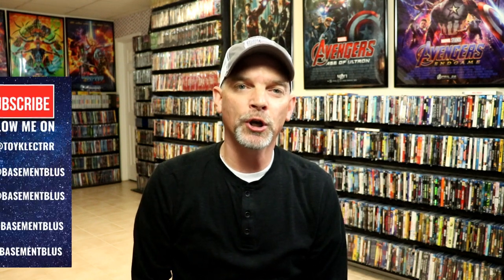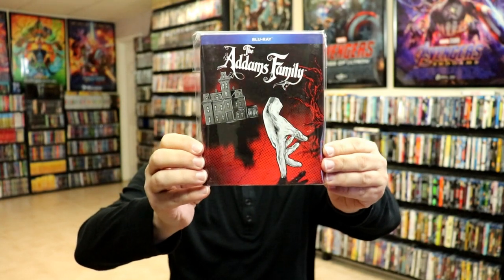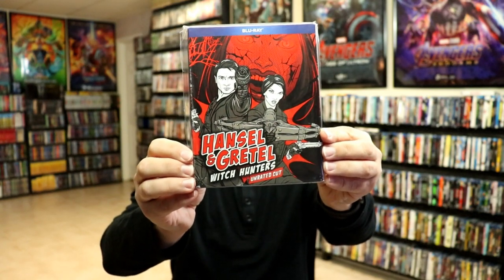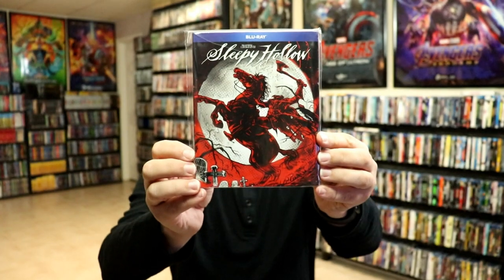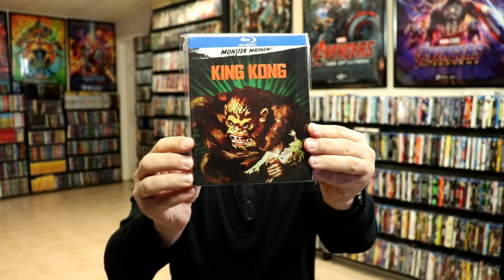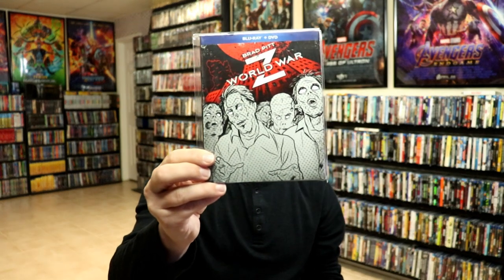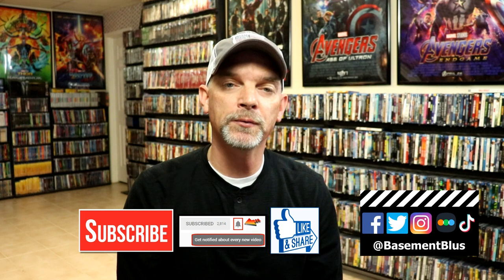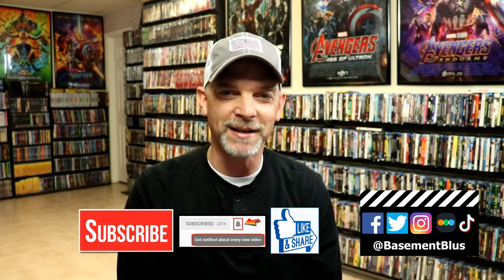Slipcover Saturday - Red & Black Paramount Studios Horror + Monster Mayhem Warner Bros. Slipcovers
Check out these Paramount Studios Horror titles featuring the red and black slipcovers + the Monster Mayhem Warner Bros. Slipcovers!